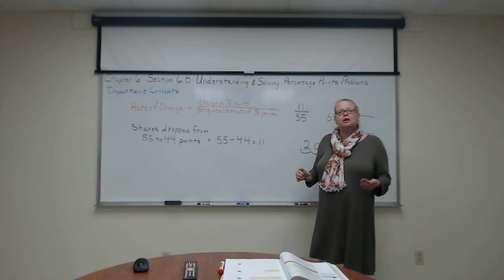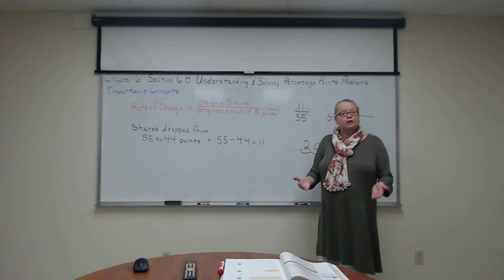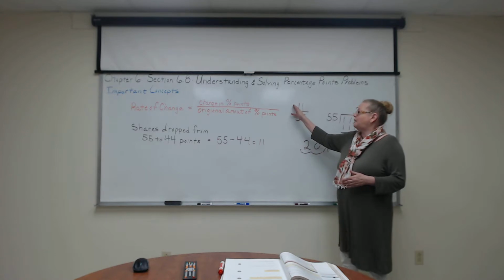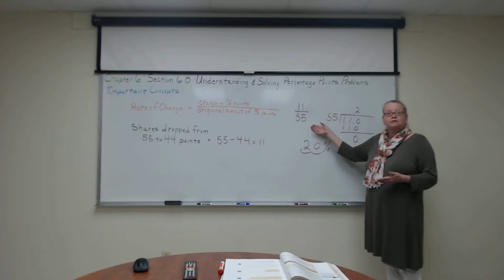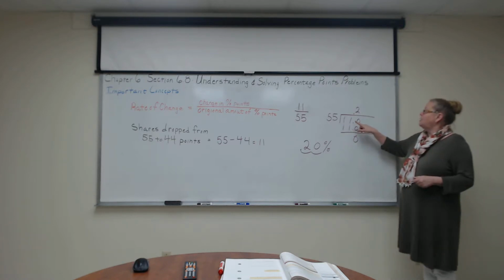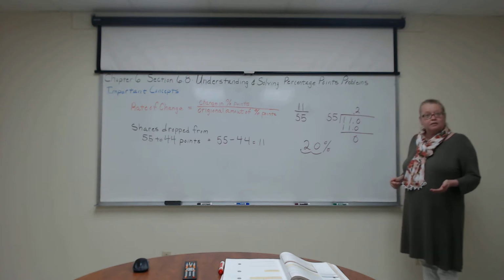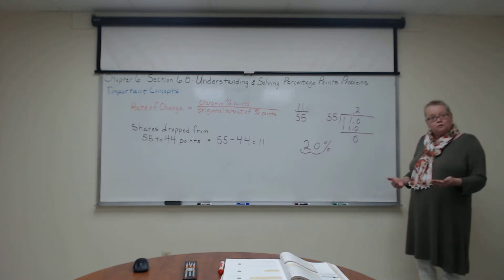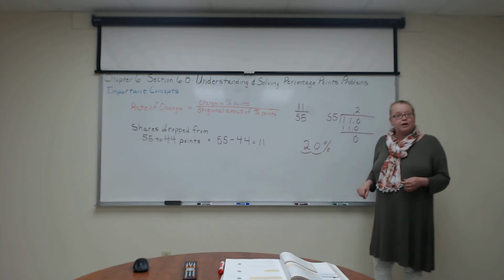Chapter 6 Section 6 8